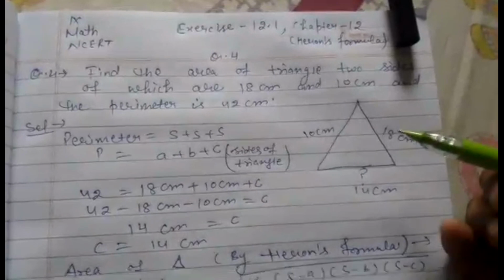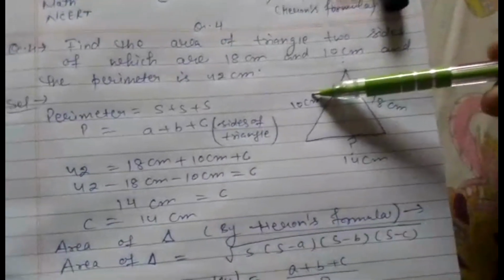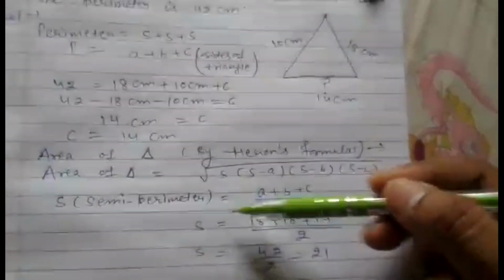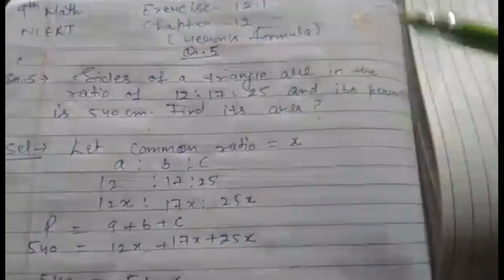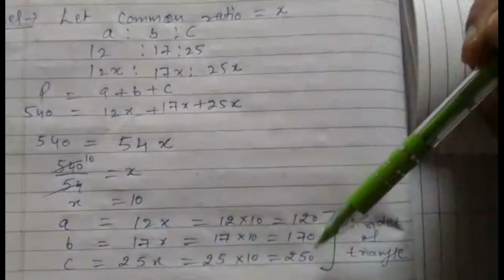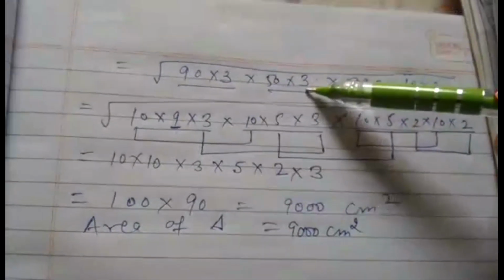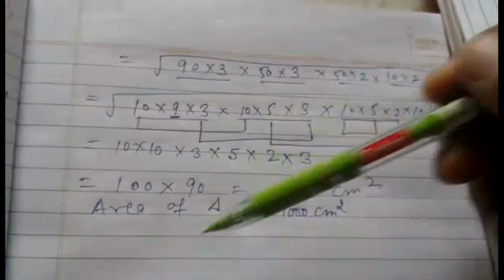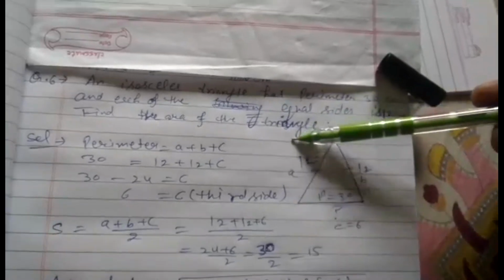Class 9th Math, Chapter 12th, Exercise 12 1Q No 4, 5, 6